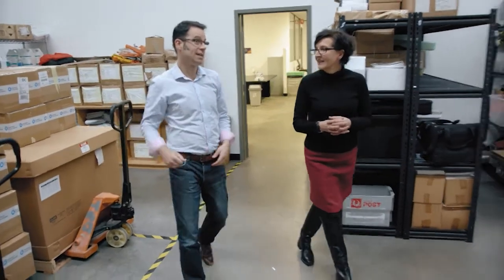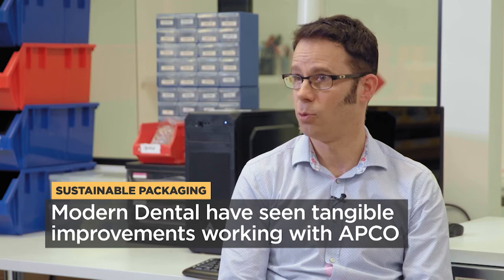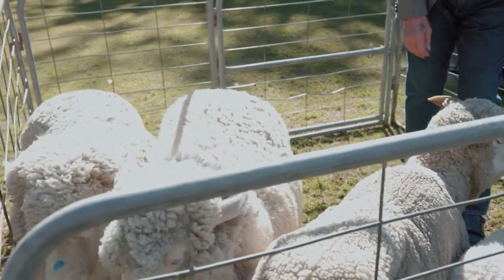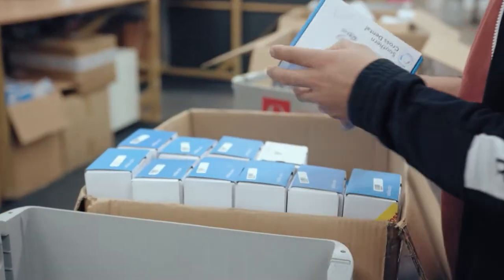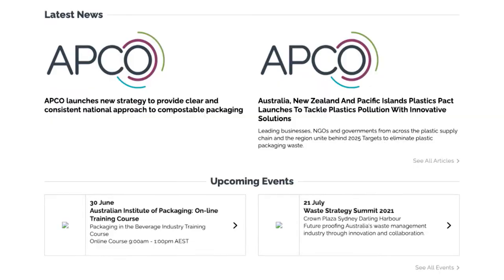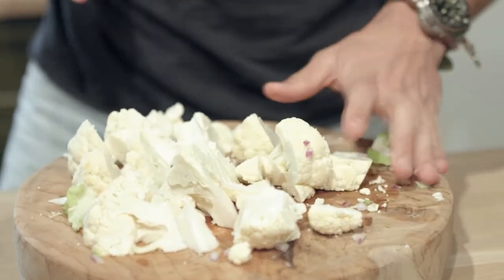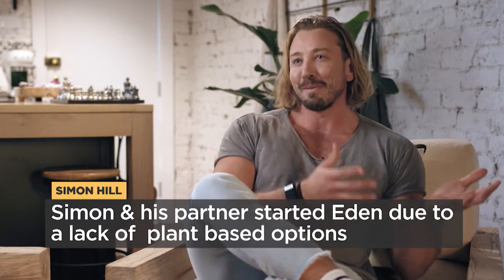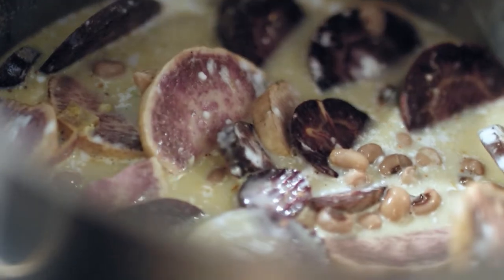Episode 3 of Kochie's Business Builders Series 13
On Kochie's Business Builders, how adopting sustainable packaging can revolutionise your business... we get a lesson from Erin Holland on how to manage and build your brand... and we share the tips and tricks to converting those online window shoppers into buyers!

Kochie's Business Builders is dedicated to providing useful information to small and medium sized Australian businesses. The program is hosted by David Koch, a finance and small business expert, who also hosts Channel Seven's popular morning breakfast program, Sunrise.

Throughout the series, we feature a variety of small and medium sized businesses, and their owners, and send in experts to give them some suggestions on how they might overcome some of the challenges they're facing within their business. Areas we focus on might be starting a business, growing a business, maximising returns through better retail layout, etc. The key is, our experts give simple, easy to apply information that is relevant to many other business owners.

Join Kochie’s Business Builders for the latest Financial and Small Business news on our other social networking and blogging sites: